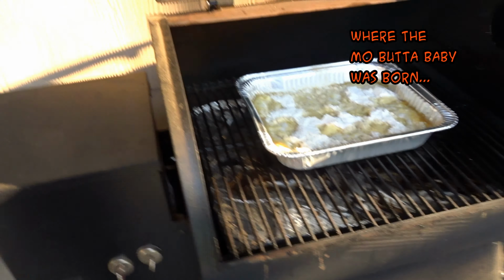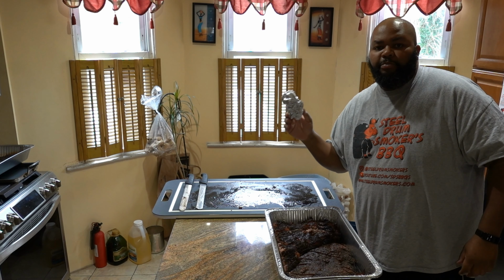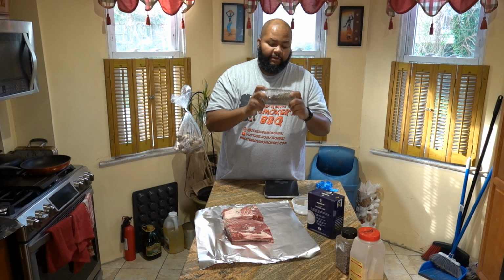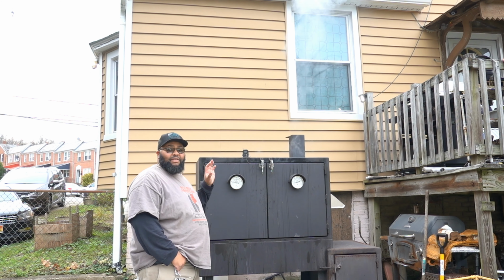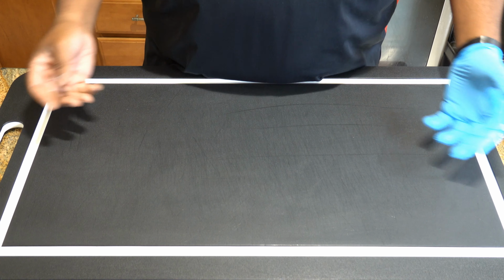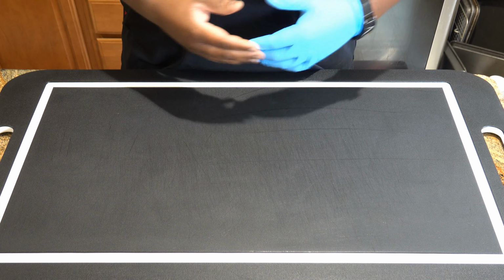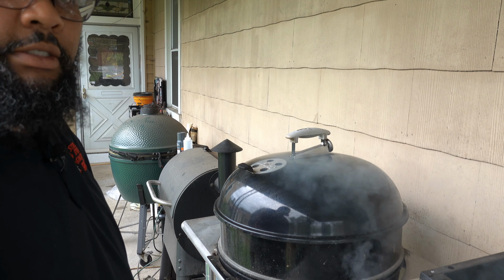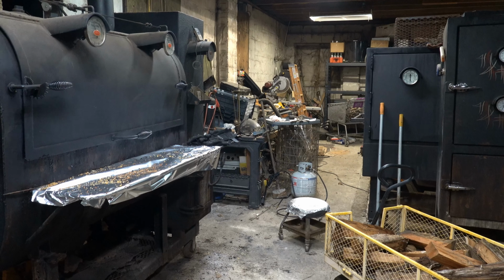SDSBBQ - The Bloopers, Blunders and Outtakes of Making BBQ Videos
My filming schedule was thrown off so today I decided to gather some of the bloopers, outtakes and blunders I've made over the past few years of filming BBQ videos. Hopefully you enjoy.

Some of my favorite BBQ Toys and Tools:
Waxed Canvas Apron
Gamma Seal Air Tight Bucket Lid
48-Ounce Hand Sprayer for Multi-Purpose Use
5 Gallon Bucket Lid
4-Cup Fat Separator
12" Amazen Pellet Smoke Tube

Sous Vide Tools:
Cambro Camwear Square Food Storage container, 12 Quart
Ikea VARIERA Pot Lid Organizer, Stainless Steel